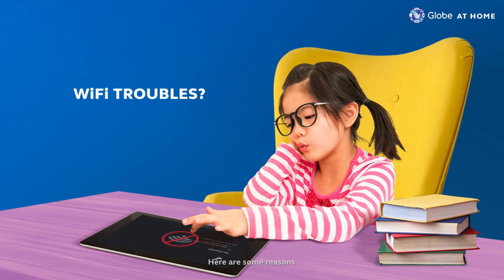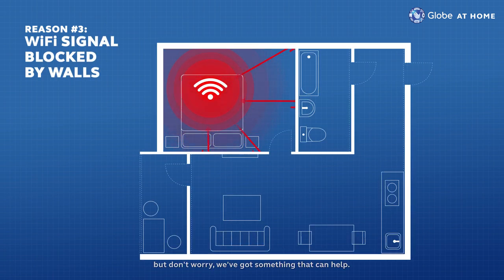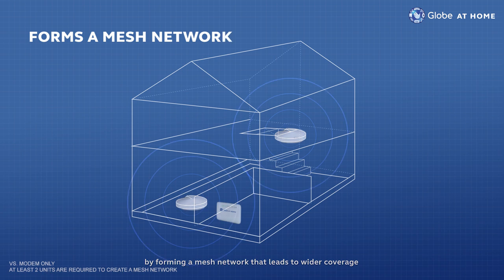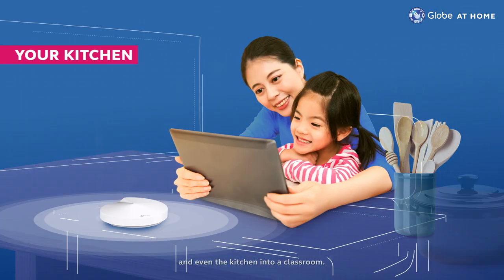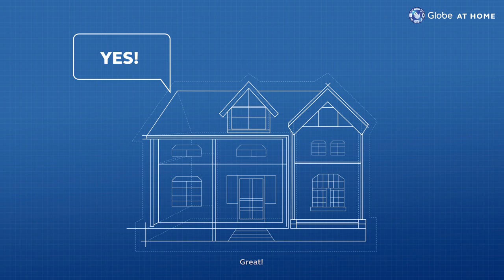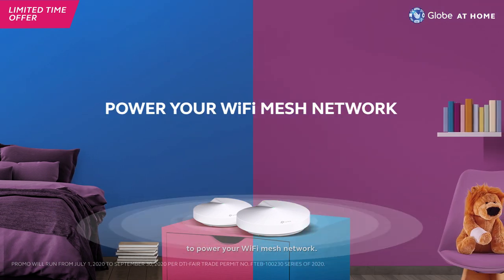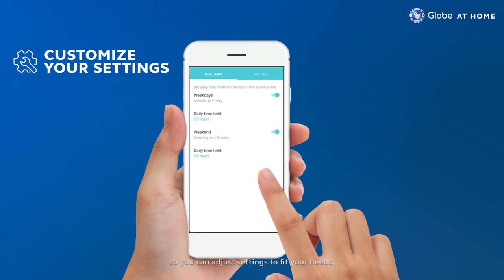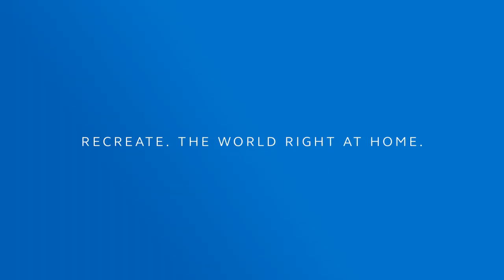Improve your WiFi coverage at Home with the TP-Link WiFi Mesh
Watch how a mesh network can help improve your WiFi coverage at home. and apply for a Globe At Home UNLI Plan 2499 to get FREE 2 pcs. TP-Link WiFi Mesh.